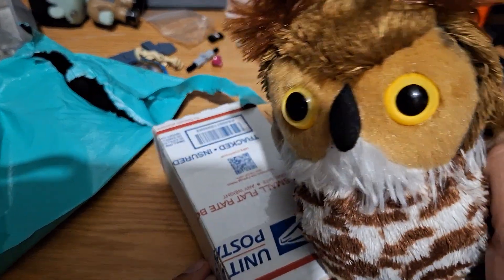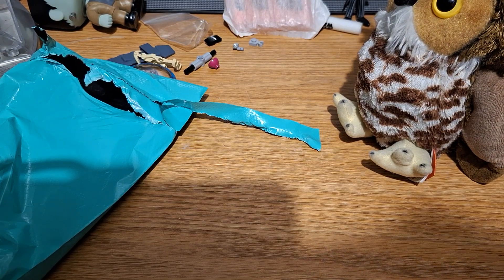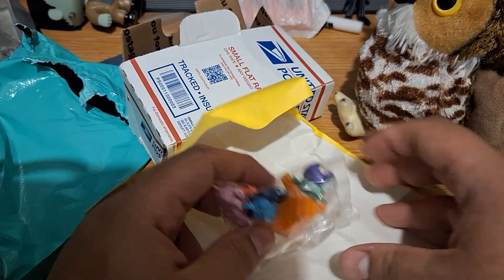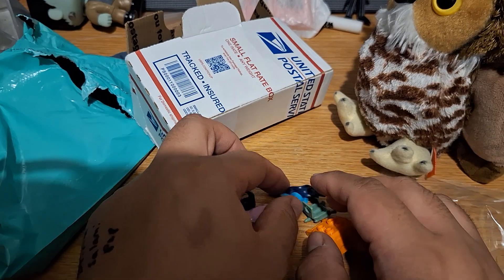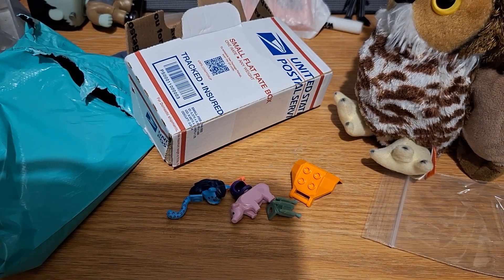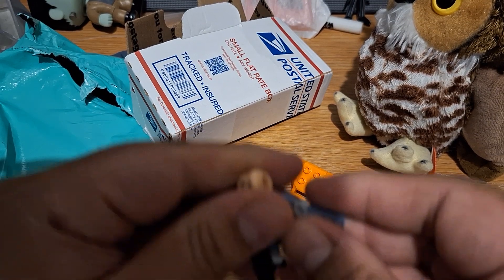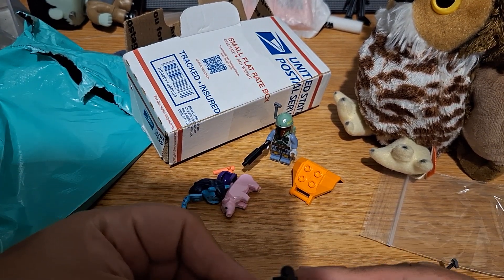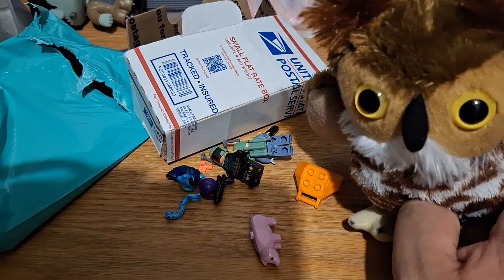Magic Hour. Lego Mail 2, electric (redacted)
Was busy this weekend. But I got some mail so here's a little vid